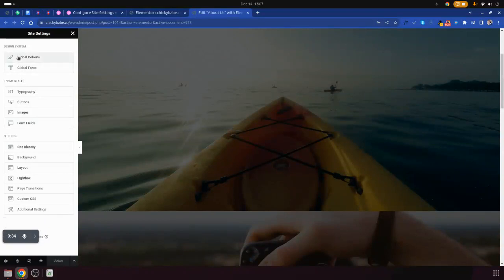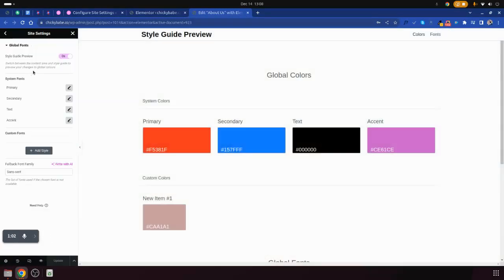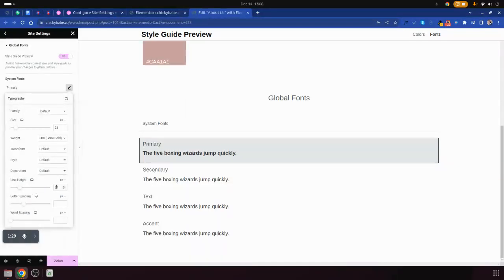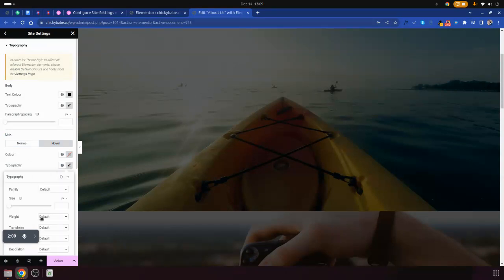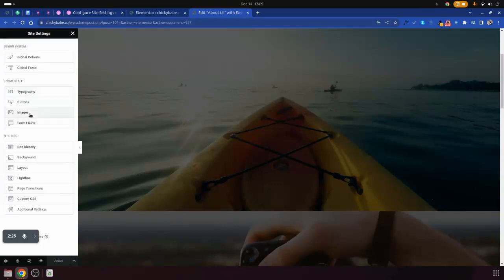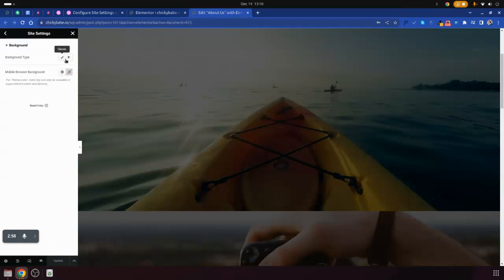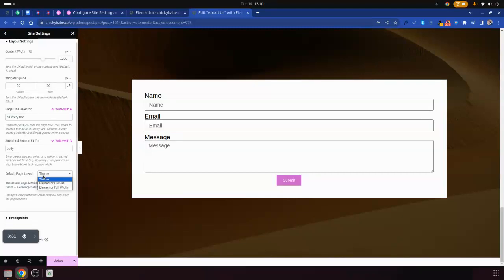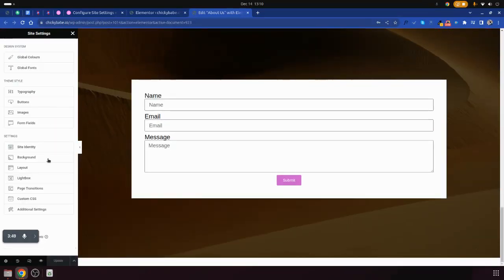Elementor Site Settings Guide: Unlocking the Power of Customization for Your Website!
**Title: "Elementor Site Settings Guide: Unlocking the Power of Customization for Your Website!"**

**Description:**
Hello, Elementor enthusiasts! In today's comprehensive tutorial, we're delving into the heart of Elementor – the Site Settings. Join us as we guide you through the essential steps to set up and customize your website using Elementor. Let's harness the full potential of this powerful tool together!

1. **Accessing Elementor Site Settings:**
   - Navigate through your Elementor dashboard to locate the Site Settings panel.

2. **General Settings:**
   - Explore key general settings for your website, including site title, tagline, and favicon.

3. **Layout Settings:**
   - Customize the layout of your site, including options for content width, default fonts, and more.

4. **Color & Typography:**
   - Dive into the Color & Typography settings to define the visual style of your website.

5. **Lightbox Settings:**
   - Configure the behavior of image and gallery lightboxes on your site.

**📌 Pro Tips for Optimization:**
- Regularly save your settings to ensure changes are applied.
- Utilize Elementor's responsive design options for optimal display on various devices.